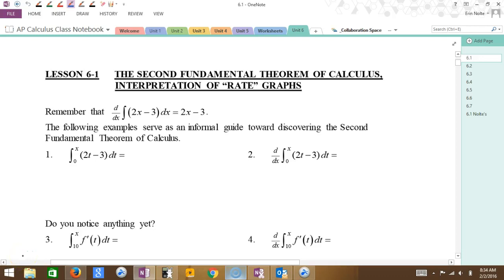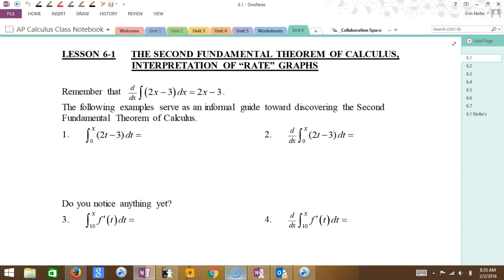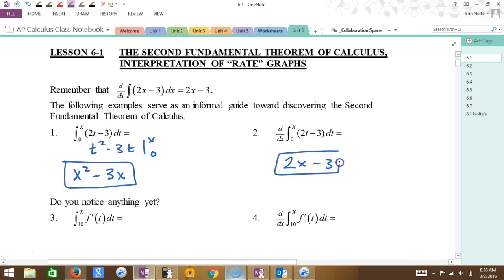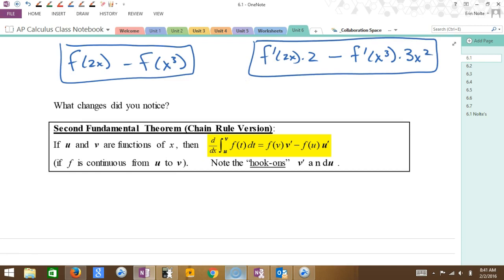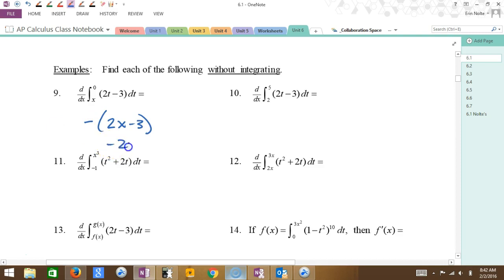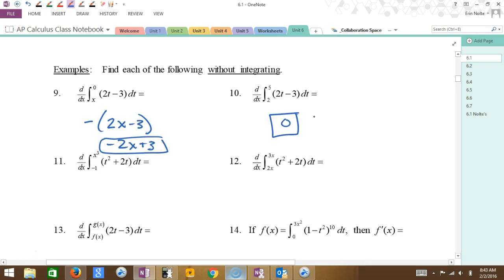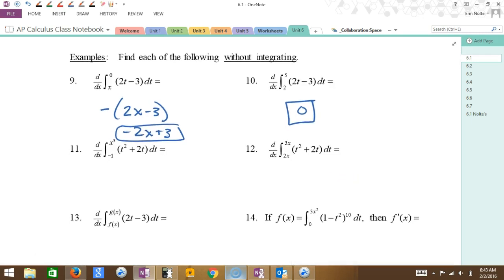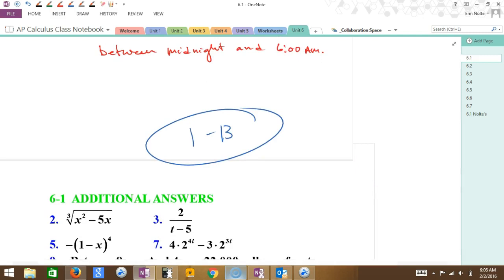6.1 AP Calc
The Second Fundamental Theorem of Calculus